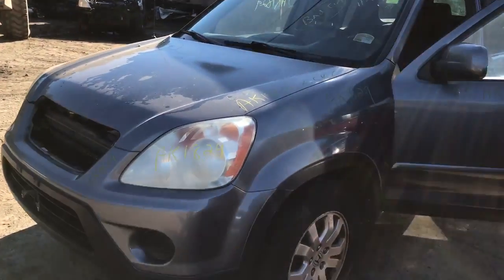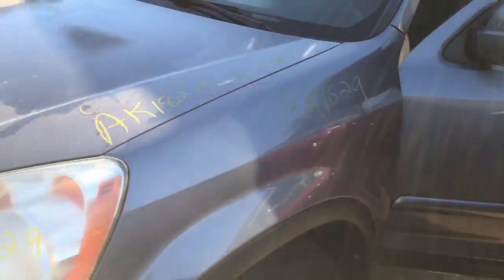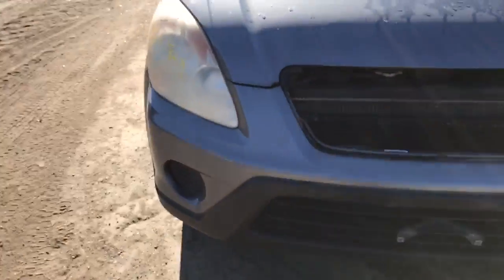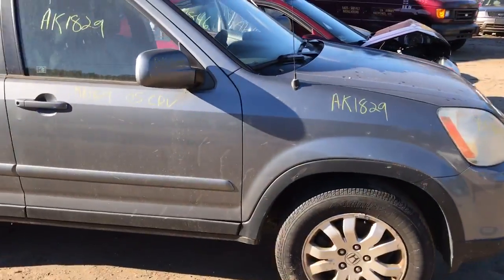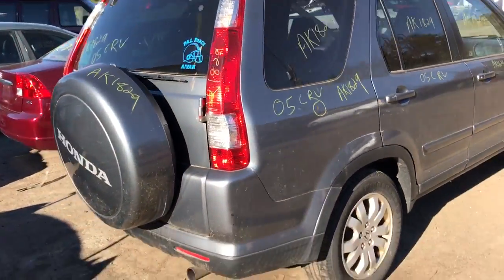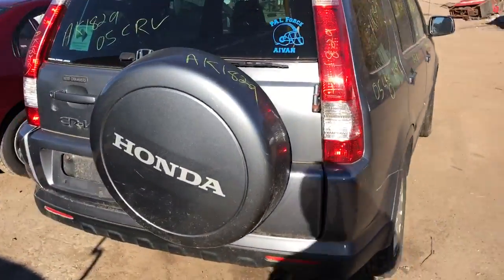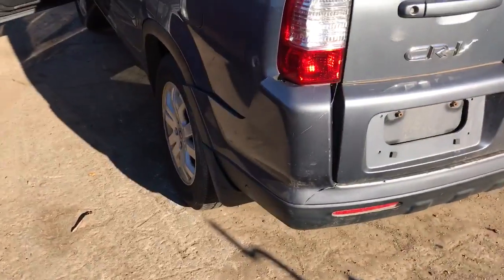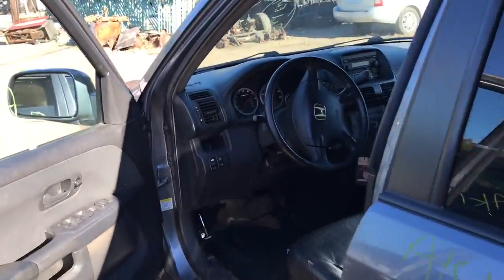Ak1829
2005 Honda CR-V